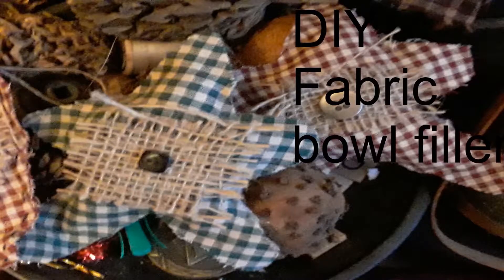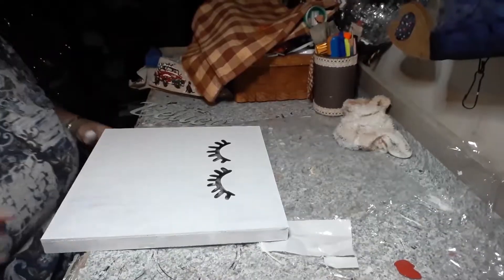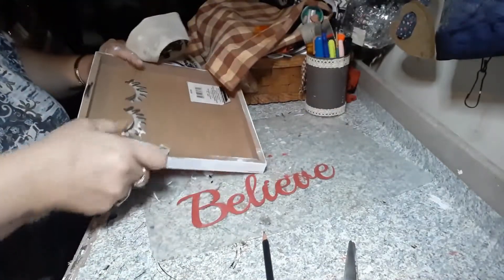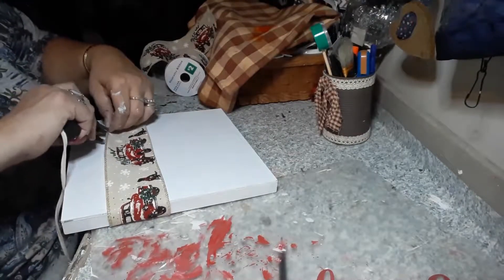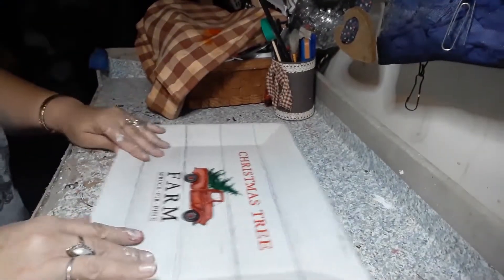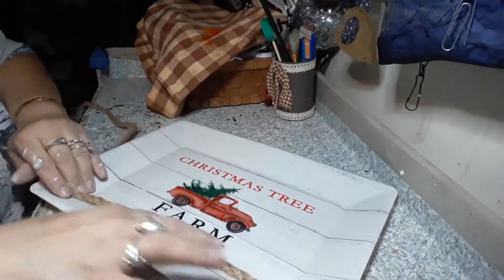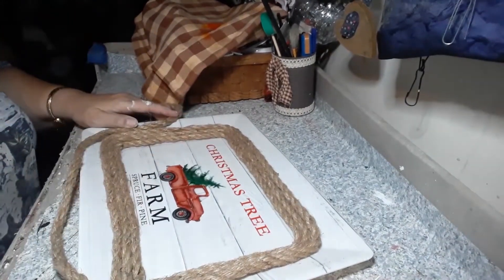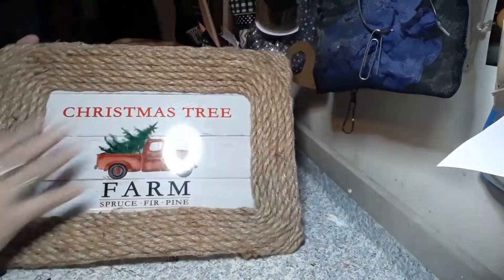Red Truck/Dollar Decor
These are cute signs that can be changed up as needed. Easy and Fun to do. Materials are
1 wood canvas from DT
1 plastic red truck tray from DG
Red truck ribbon from DG
rope
Believe decor from DT
Hot glue